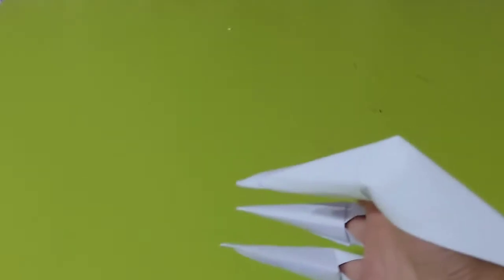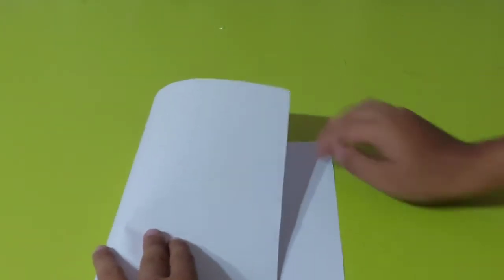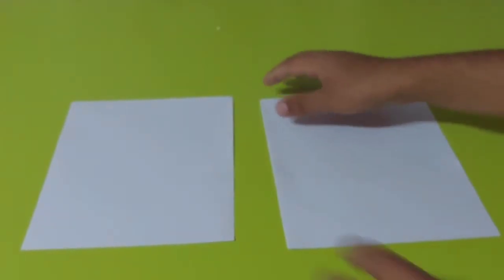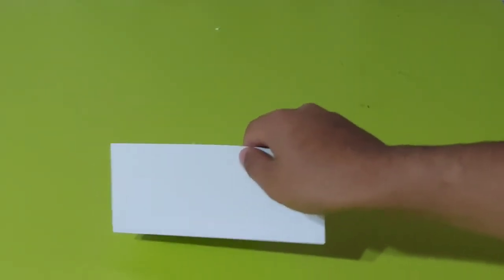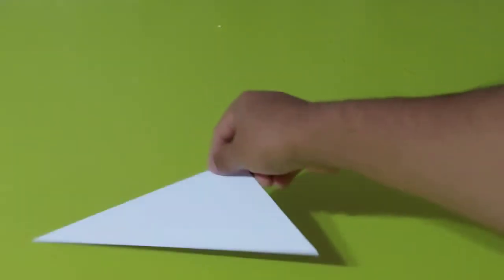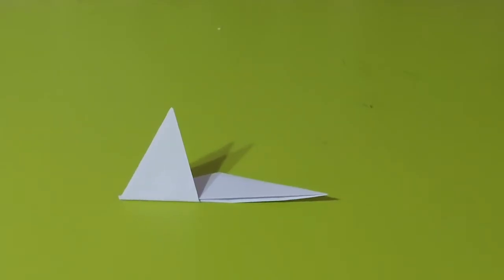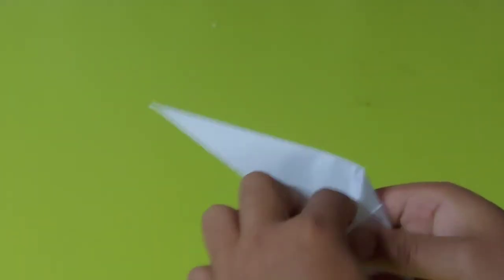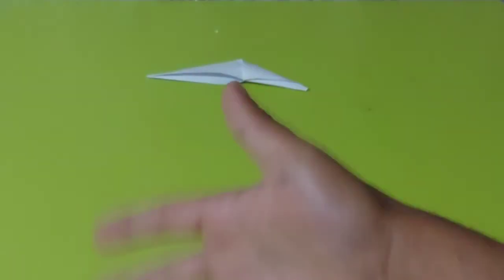How to make epic claws out of paper (Art Master Craft)